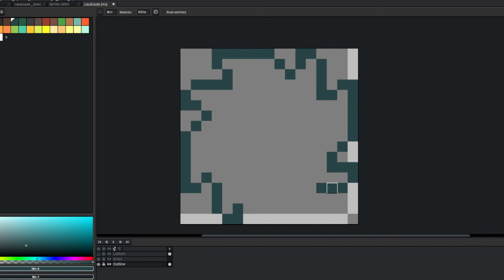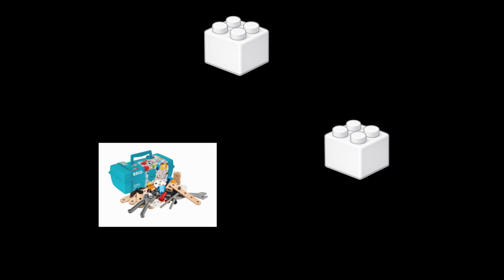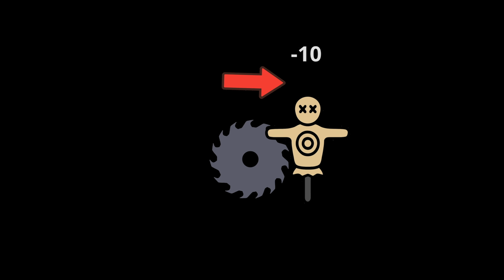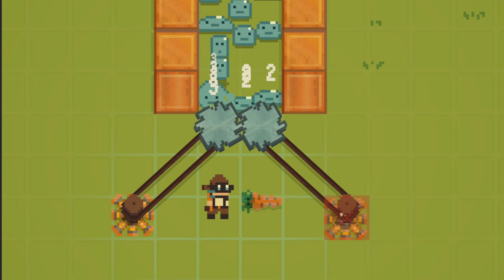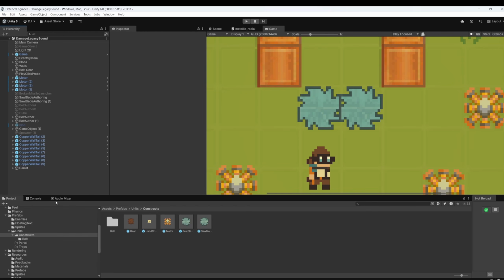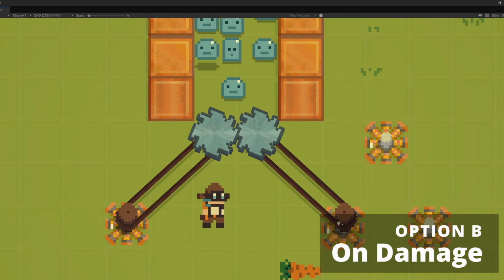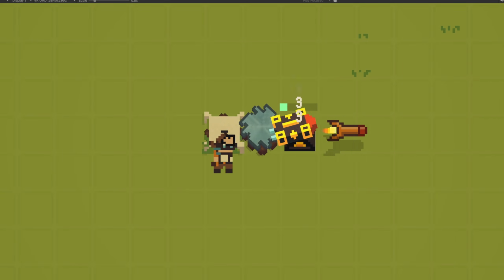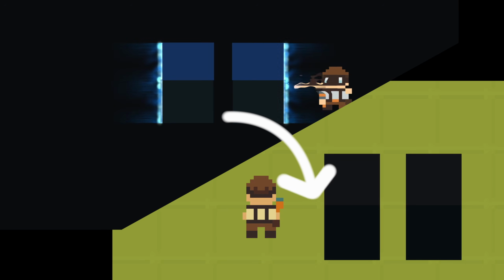You asked for sawblades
I got a comment on my video to add Sawblades - So I did!

Tell me what you want to see next :D